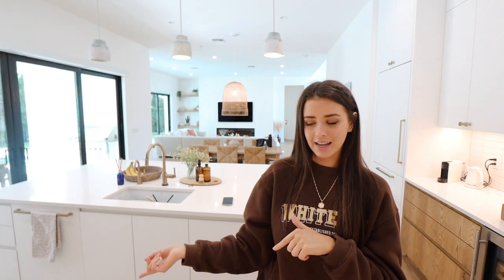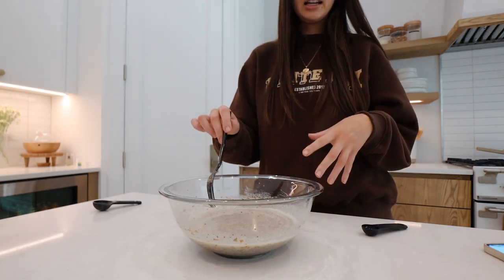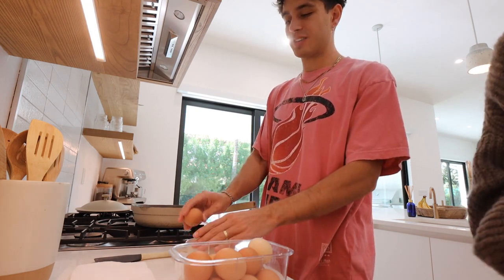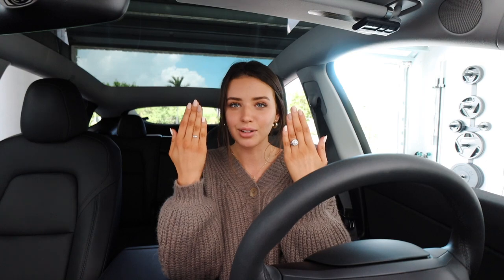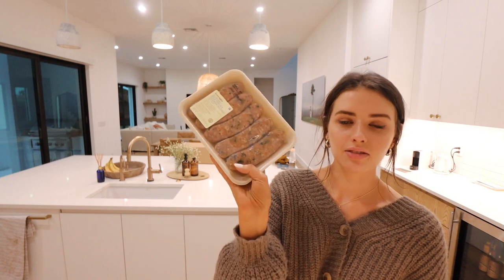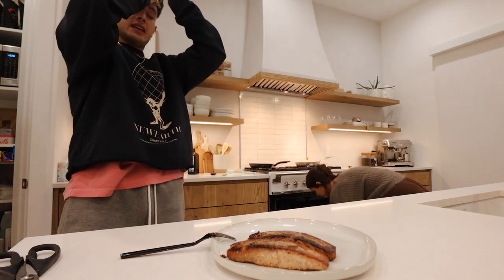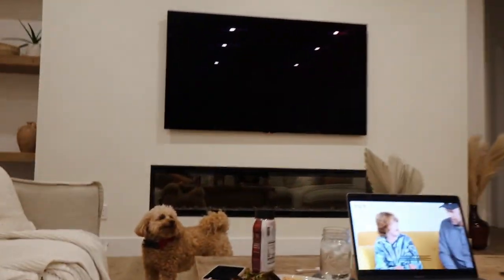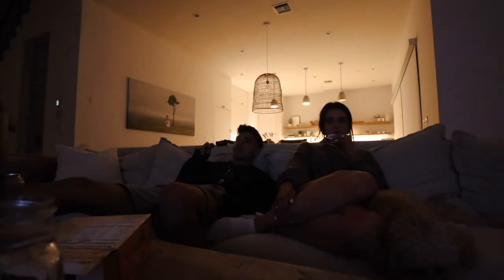REALISTIC What I Eat In A Day! (husband & wife)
what i eat in a day! healthy & realistic :) husband & wife!

links:
- *glass containers

102 NE 2nd Street #501